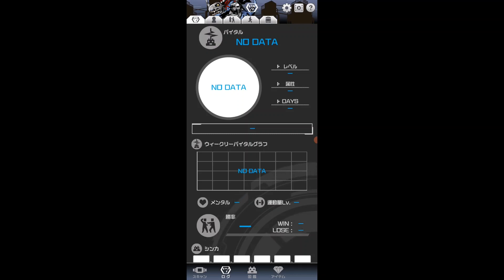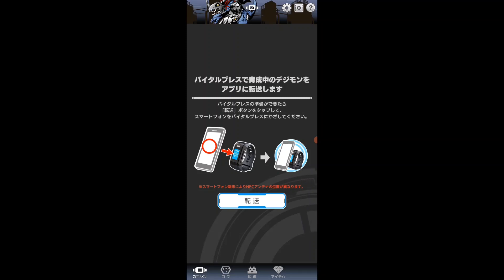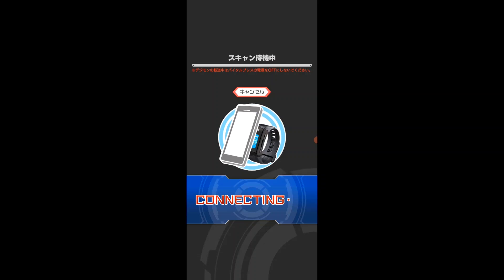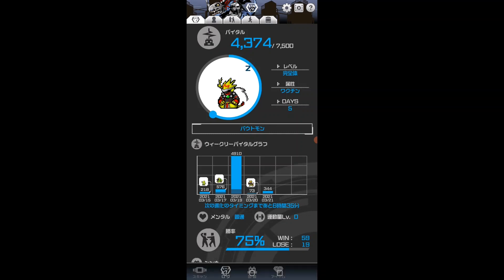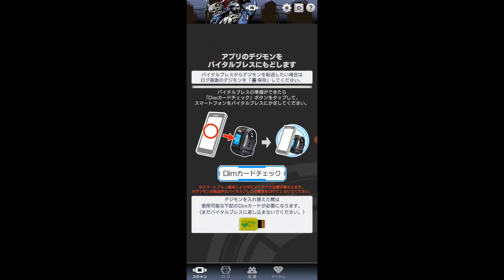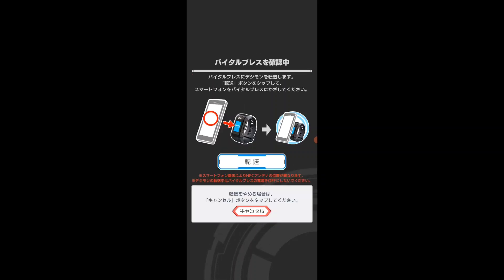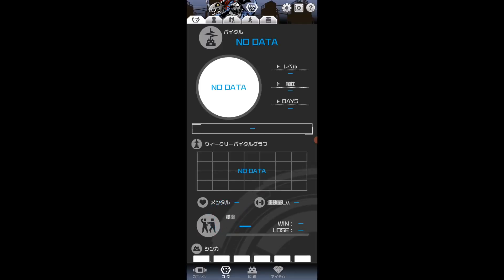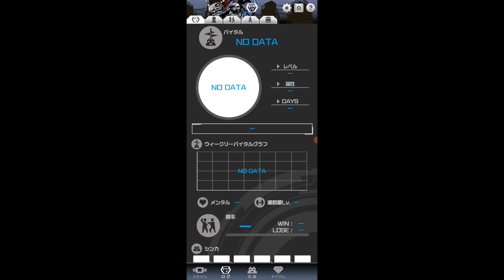Digimon VB Transfer Tutorial Empty Tag, and Other Error Fixes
A quick Tutorial on how to Transfer your Digimon to and from both Devics without recieving an error